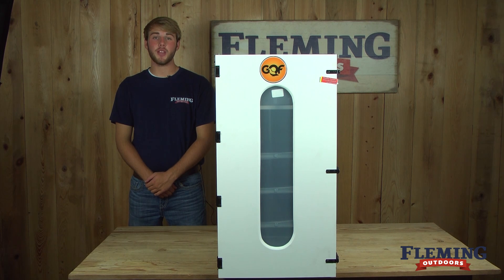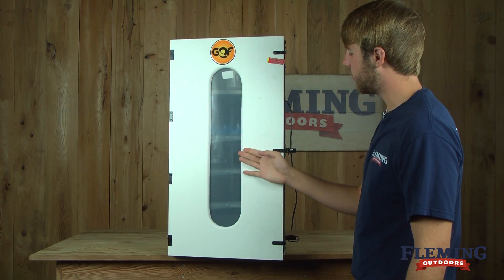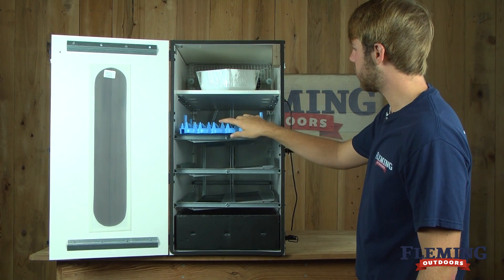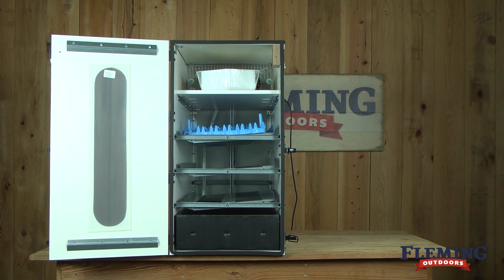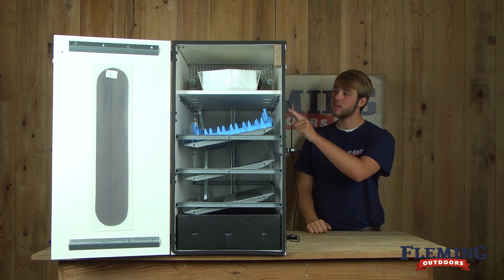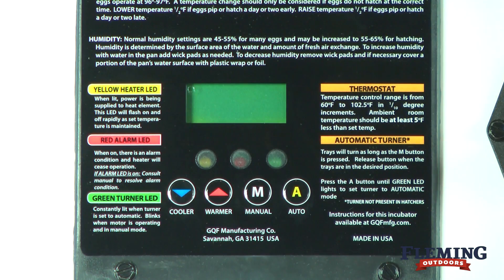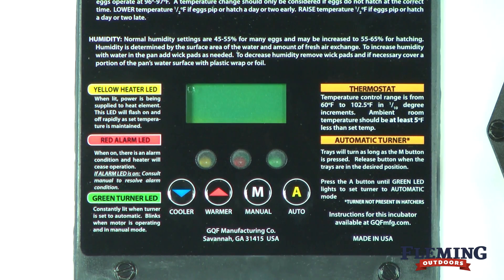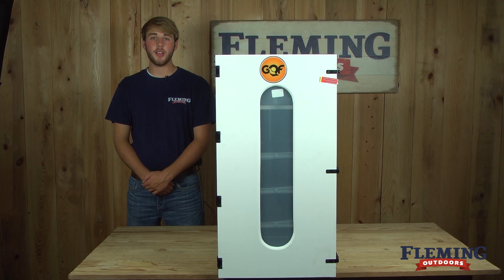Sportsman 1502 Egg Incubator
Sportsman 1502 Egg Incubator - 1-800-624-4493

The Sportsman Cabinet Egg Incubator - 1502 offers an accurate digital thermostat with LCD Display of Temperature and Humidity. An on-board computer monitors systems and the environment every second to keep itself updated and to share this data with you. Electronic egg turning control, audio/visual indicators and a standard easy view door highlight a number of new features.The No. 1502 “SPORTSMAN” is a complete incubator and hatcher. In addition to having three automatically turned trays, it has a hatching tray in the bottom of the incubator, a very reliable Pre-Set electronic thermostat, and an effective humidity control. So if you are just getting started with a small flock, all you need is this one incubator. The unique feature of this incubator allows the breeder to set the eggs each week or so and then hatch the oldest setting eggs at the same time. Settings are rotated among the three turning trays so that the hatching tray can accept the eggs from one of the setting trays each cycle. Another option is to set all of the trays at one time and at the end on incubation, level all of the setting trays to use all of the trays as hatchers.

Total Capacity with Plastic Trays (Not Included) 1368 Quail Eggs, 216 Larger Eggs (Ducks,Chickens).We recommend purchasing the plastic egg trays for cabinet incubators. This incubator includes: 1 #3258 Digital Command Center thermostat – 3 turning racks & 1 plastic hatching tray (no cover) – 1 moisture pan with 2 wick pads – Instruction booklet * Size: 30.25" Deep 15.75" Wide 31.75" High.